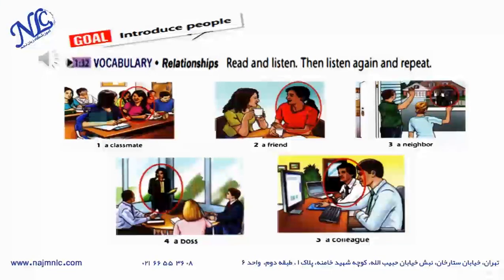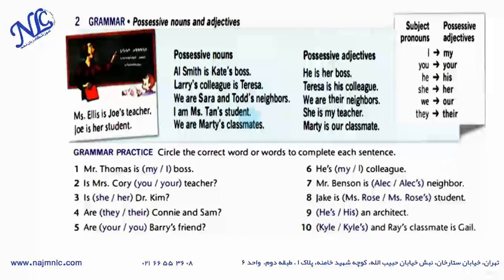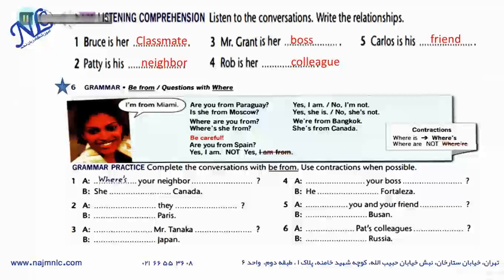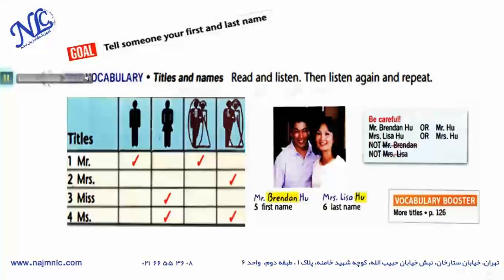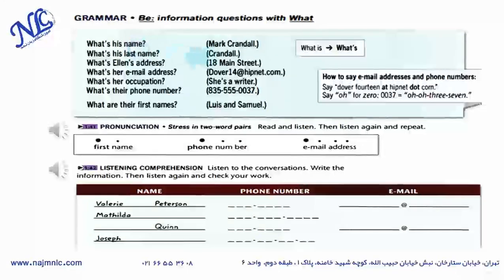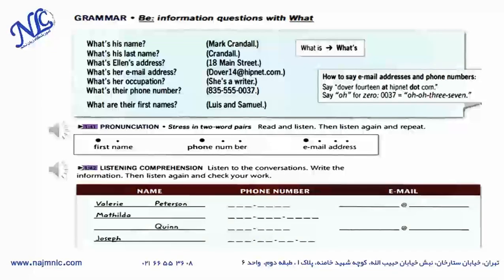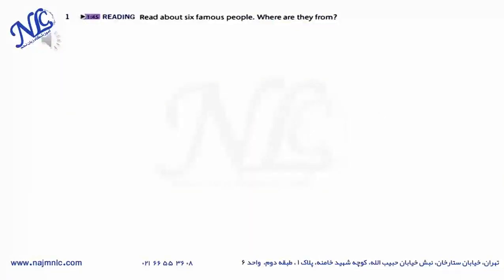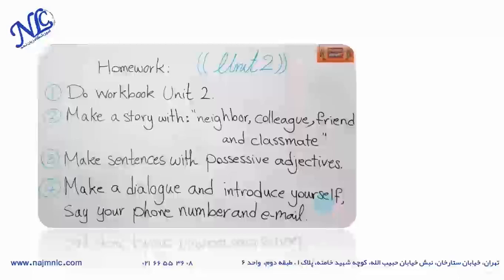Teaching English to adult beginners Top notch Fundamental A - Unit 2 / آموزش زبان انگلیسی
این دوره آموزشی برای رده سنی بزرگسال در سطح مقدماتی تهیه و تولید شده است. به ویژه برای جوانانی که تمایل به یادگیری زبان انگلیسی از پایه را دارند بسیار مفید خواهد بود
این دوره به صورت هفتگی منتشر خواهد شد

سپاس از همراهی شما
کانون زبان نجم
This educational course is prepared for the adult in Basic Level .It will be useful for the youth ,too.
This course is planning to publish weekly.

Appreciate for your support
NAJM LANGUAGE CENTER